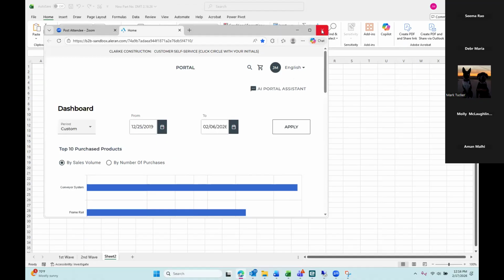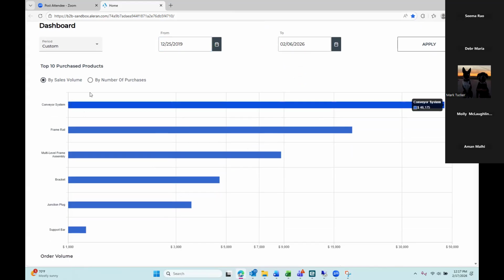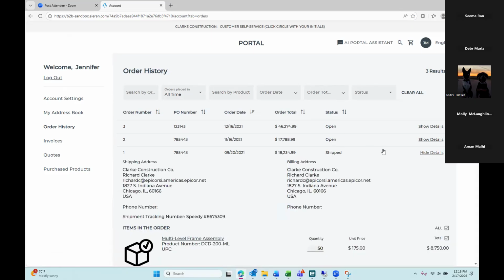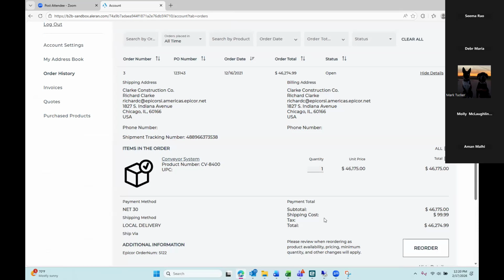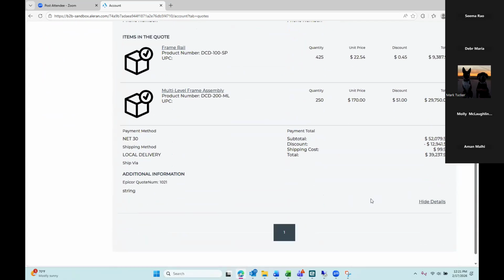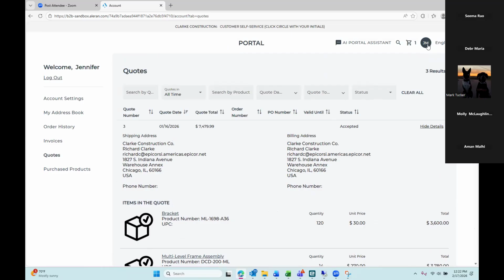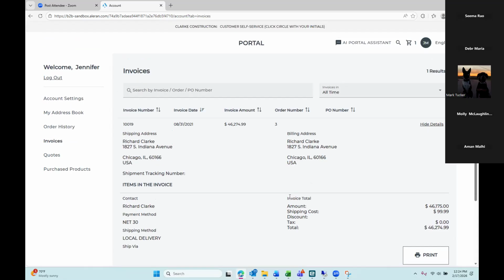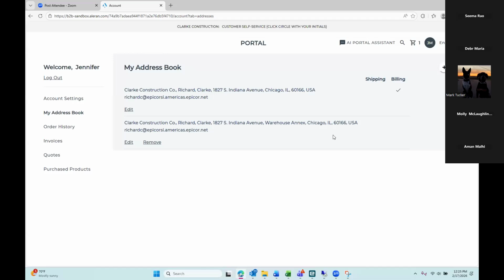Aleran Express Portal A Modern Customer Engagement Experience You Can Turn on Today Webinar February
Unlock faster, smarter B2B selling and customer self service with the Aleran Express Portal - our AI-ready, ERP-connected platform built specifically for mid-market manufacturers.

In this on-demand webinar, you’ll see how the Aleran Express Portal brings together eCommerce, customer portals, and ERP data to power the *entire* customer lifecycle - from product discovery and quoting to ordering, returns, and warranty self-service.

🎯 What you’ll learn in this Aleran Express webinar:
- How to launch B2B eCommerce and customer portals without a massive IT project
- Ways to connect Express to your ERP (e.g., orders, pricing, inventory, RMAs) for reliable, real-time experiences
- How AI-assisted experiences (like guided configuration and self-service flows) can reduce calls and emails
- How to support distributors, dealers, reps, and end-customers from a single, unified platform
- Why a multi-storefront, ERP-agnostic approach is critical for modern manufacturers

🚀 **Why Aleran Express is different:**
- Designed for **complex B2B** – price lists, account hierarchies, contract pricing, RFQs
- Built to plug into your **ERP and tech stack** instead of replacing it
- Ready for **AI-powered workflows** that streamline quoting, ordering, and support
- Supports **multi-storefronts and multiple brands**, all centrally managed

- A practical blueprint to digitize your B2B selling and service
- Real-world examples of manufacturers and distributors using Express to grow revenue and cut cost-to-serve
- Next steps to pilot Aleran Express with your ERP and customer base

👉 **Watch now to see how Aleran Express can transform your B2B eCommerce, portals, and customer experience.**

📅 Ready to talk about your use case?